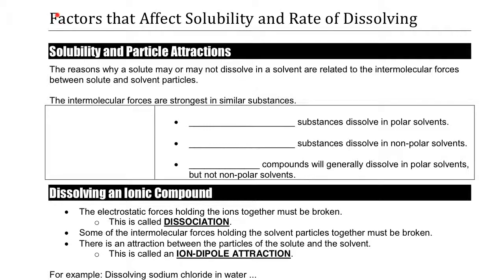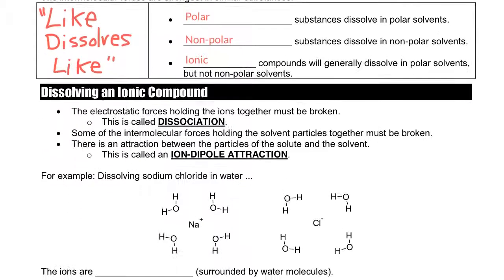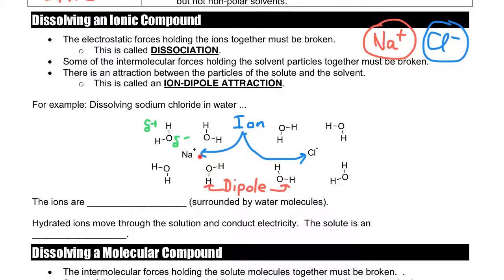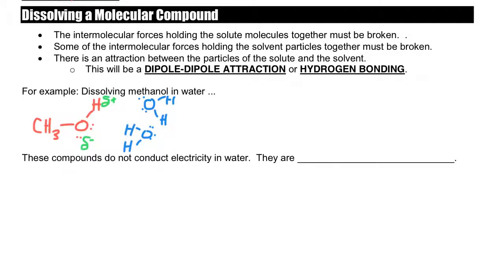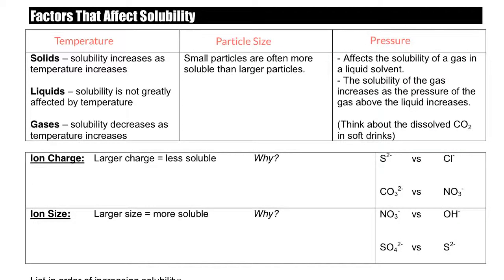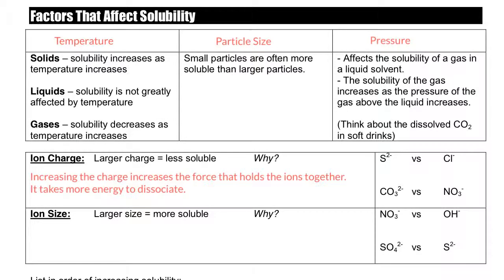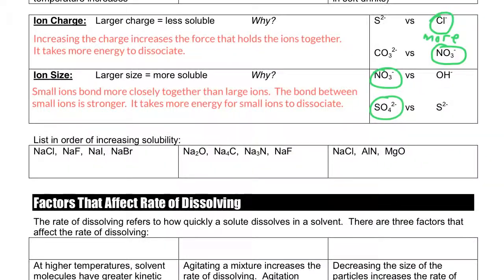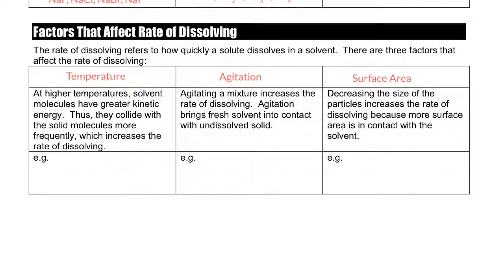SCH3U U4A2 - Lesson